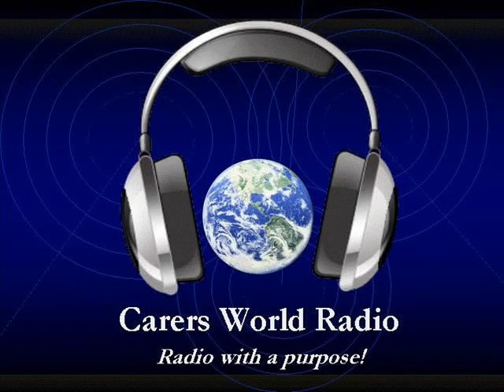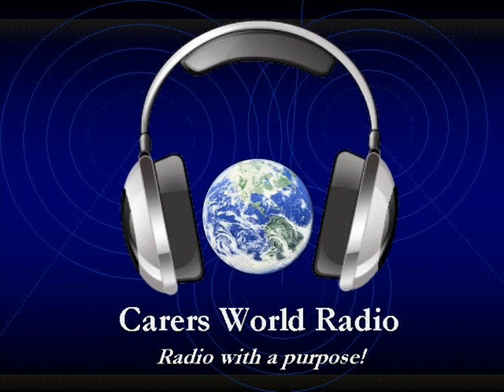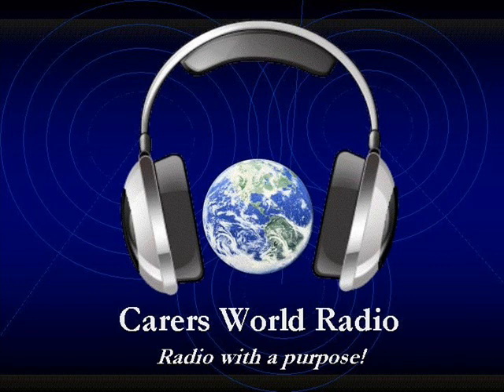11thoctpt1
The last live programme from Carers World Radio regarding the UK Governments Draft Care and Support Bill